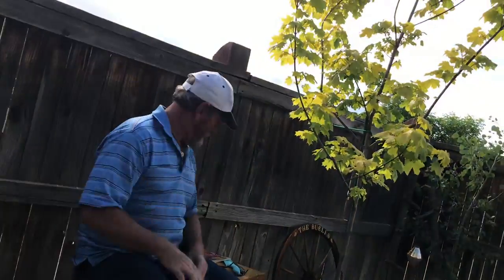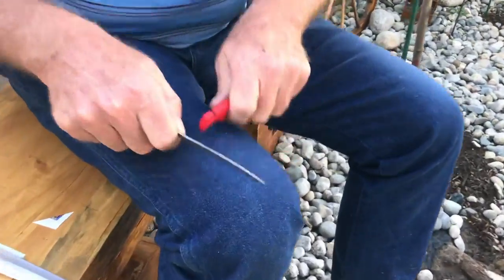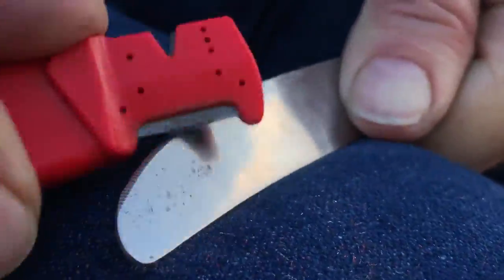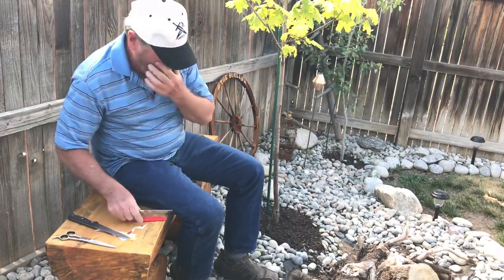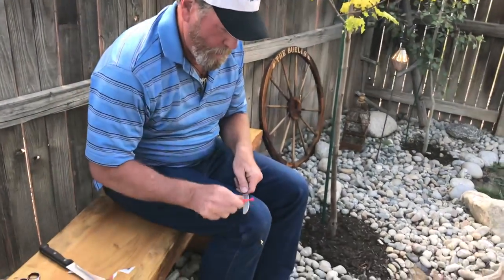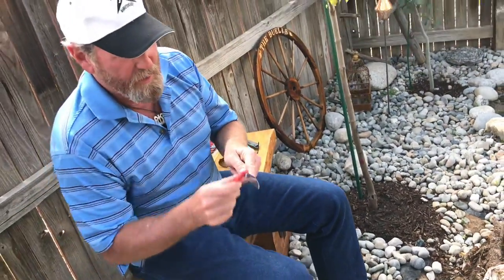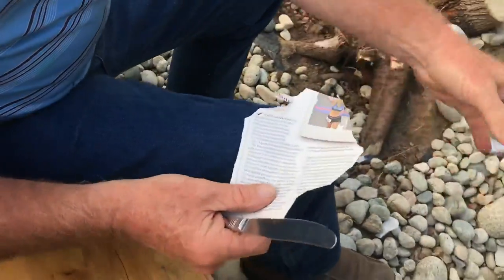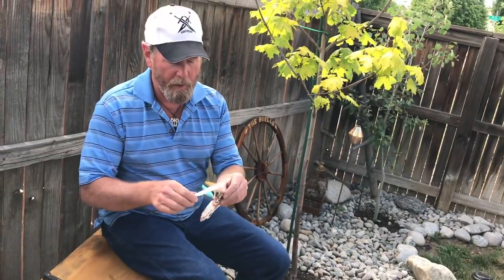Sharpen a Butter Knife in 400 Seconds [SharpensBest.com]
Brad takes the Sharpens Best knife sharpener and a serrated dull butter knife and gets it to slice paper in just a few minutes.